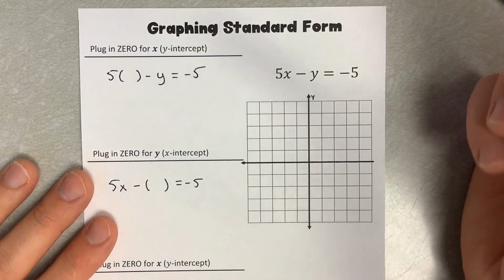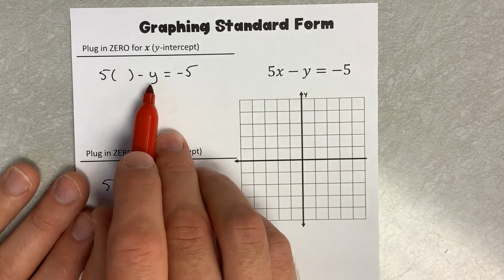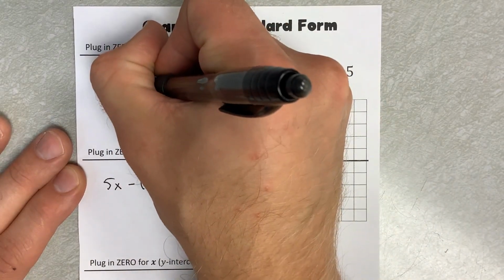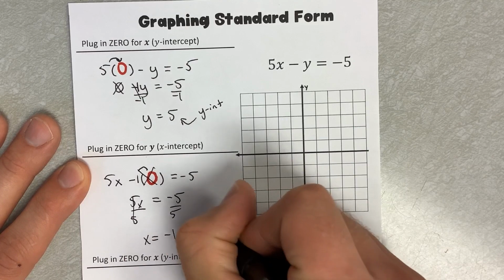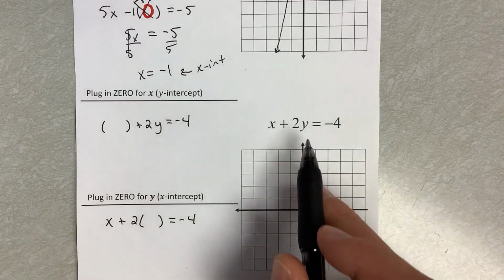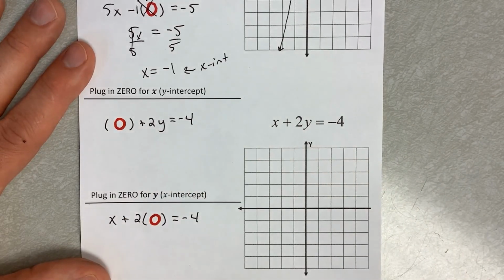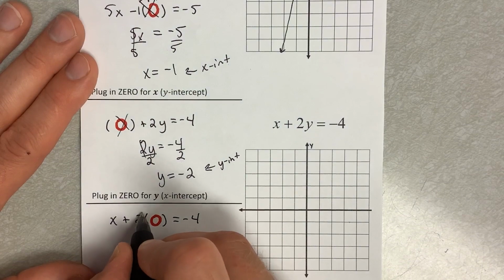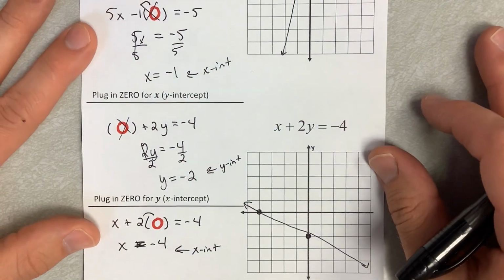Graphing Standard Form